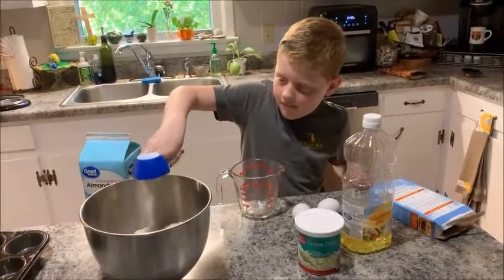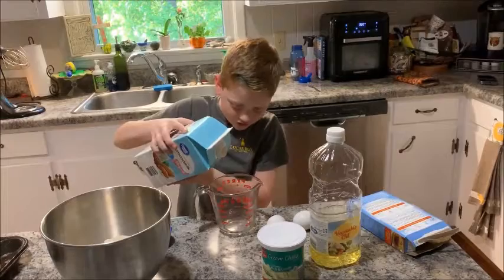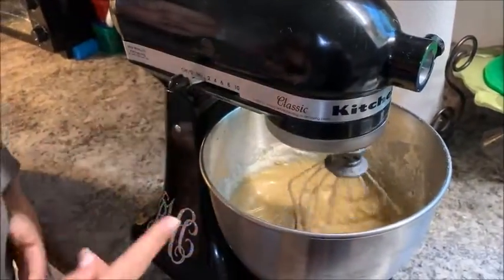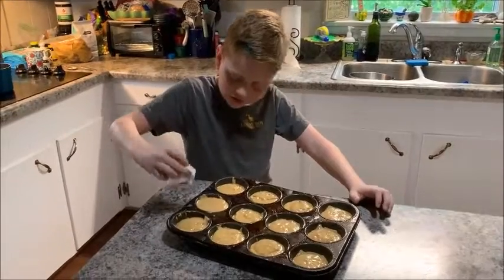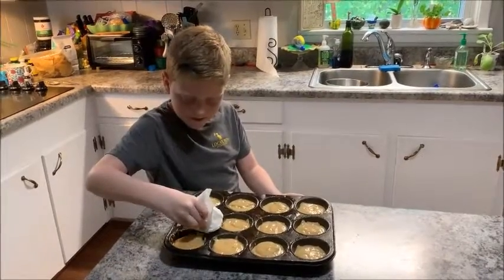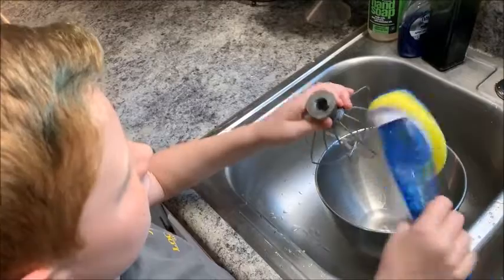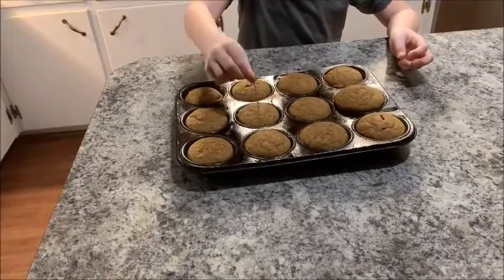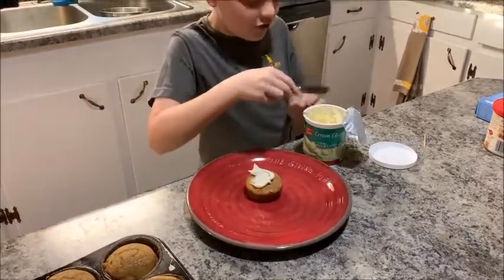Caleb in the Kitchen